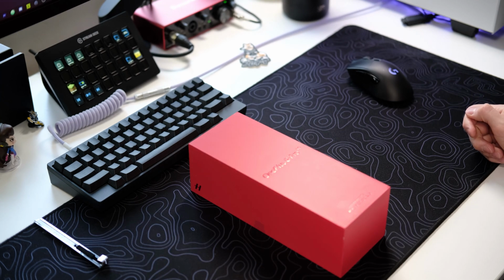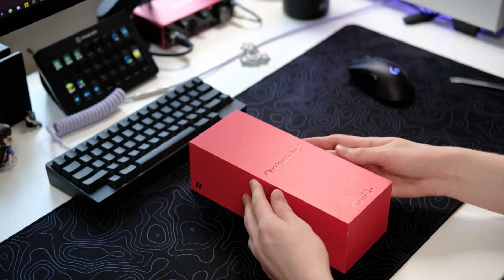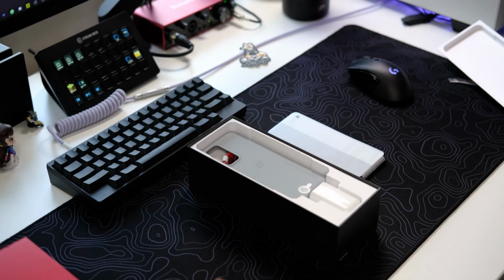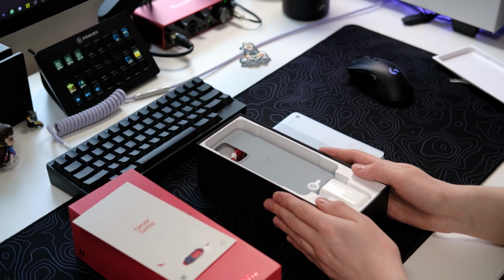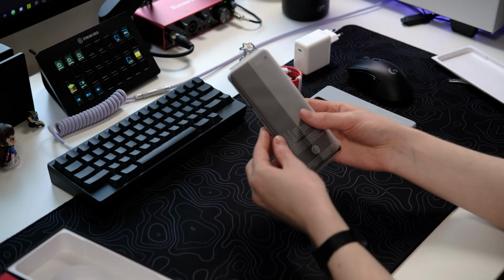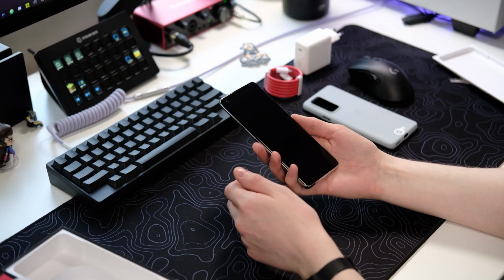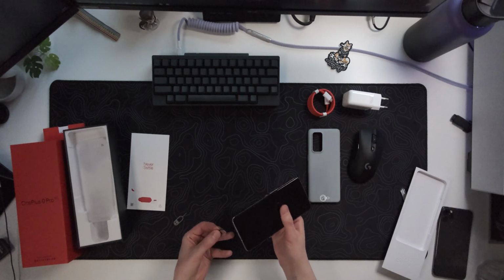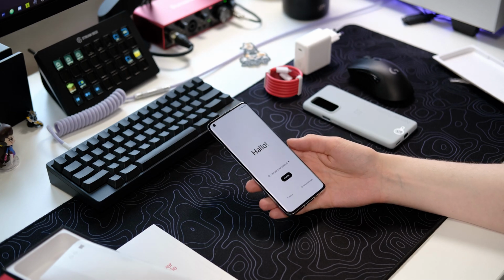OnePlus 9 Pro Launch Day Unboxing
Unboxing the brand new OnePlus 9 Pro in Morning Mist for today's official launch! This will be my first phone to have 5G and I'm super excited about it :D I hope you enjoy this video and make sure to subscribe for more videos coming soon!

* Or on Amazon

I was super impressed with the awesome unboxing experience, and also found it super cool that OnePlus even included an official Never Settle 9 Pro case in the box. Please excuse the grainy top down camera, I must have hit the ISO dial when setting up the top down shot.

▼ My Video Gear:
Fujifilm X-T3 and X-T30, RODE VideoMicro, Godox SL60W, Aputure LightDome Mini II

Timestamps:
00:00 Intro
00:15 Unboxing
02:45 First Impressions
04:17 Outro